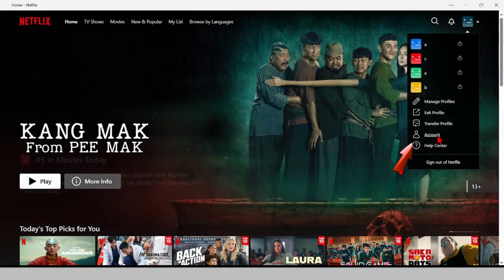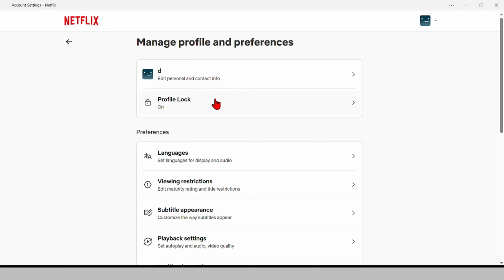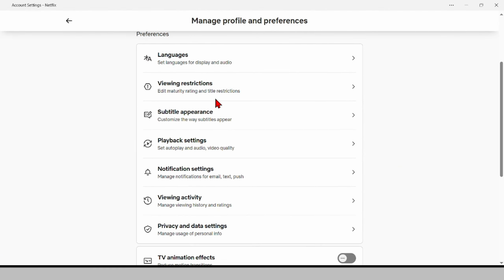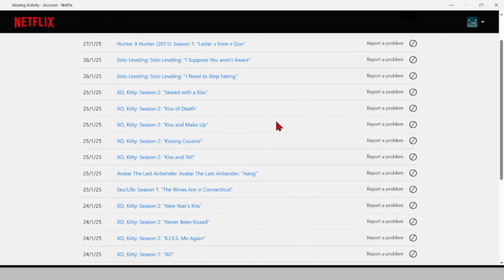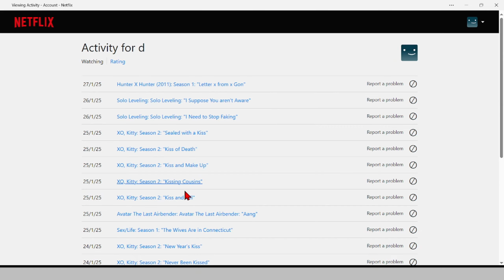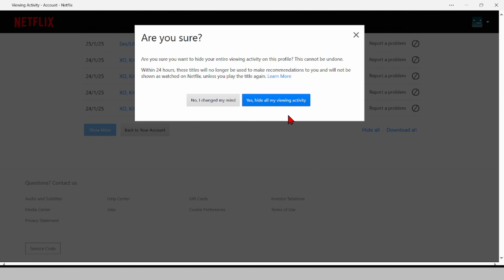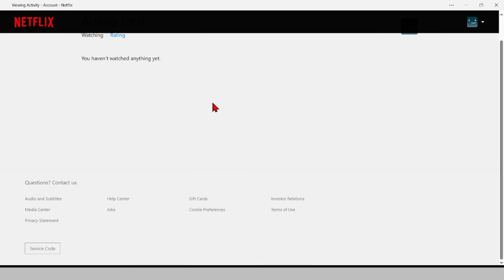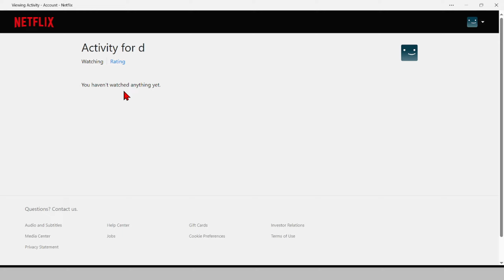How To Delete Watch Story Netflix In Computer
how to delete watch history netflix application in computer.